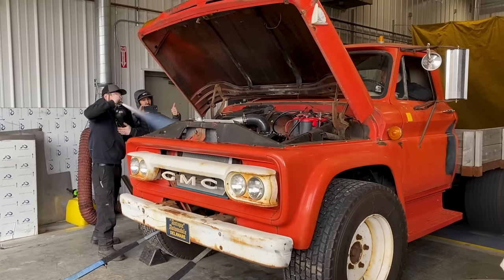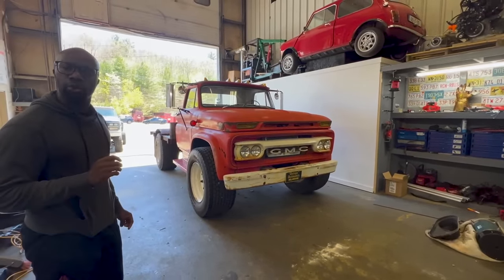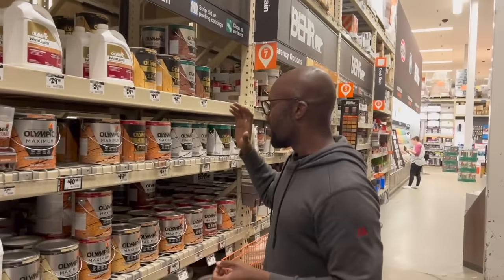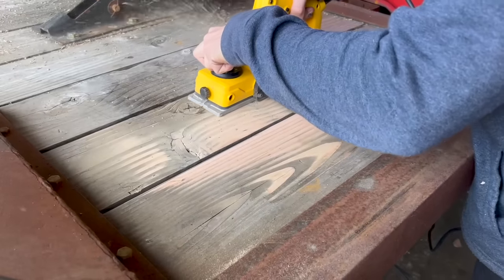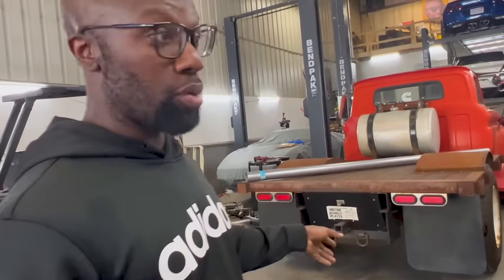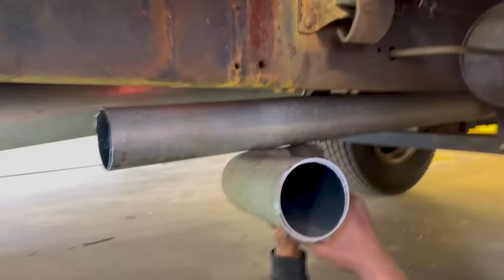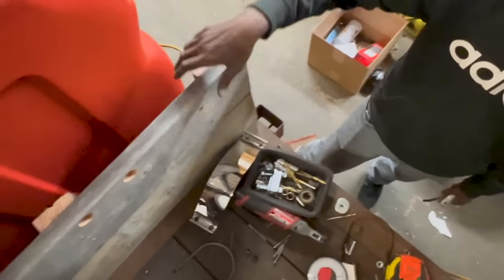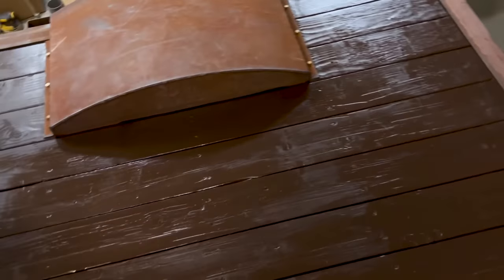Tastefully modifying our 1960s classic farm truck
We give our classic 1960's truck a little extra fashion while making sure the EPA are kept happy